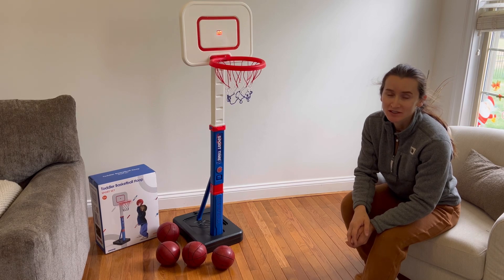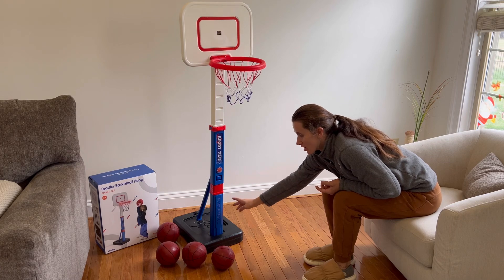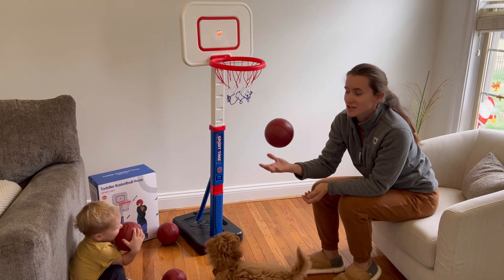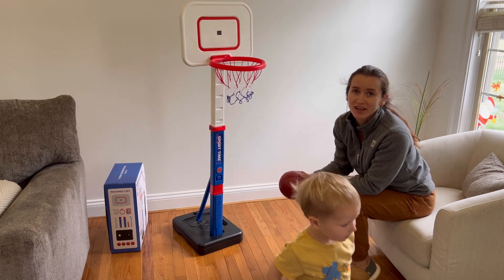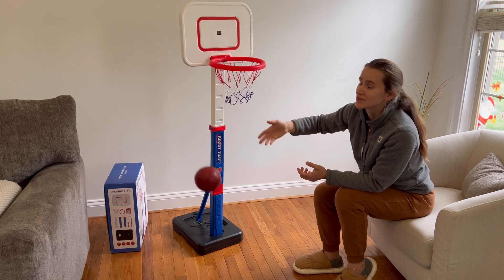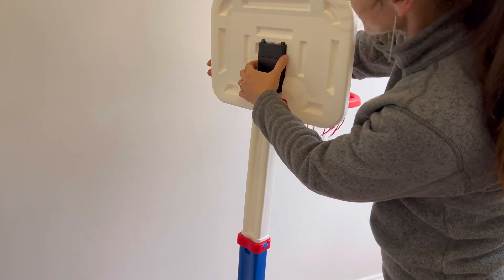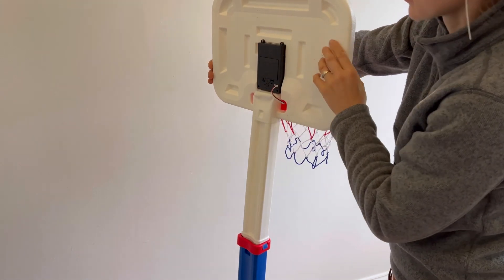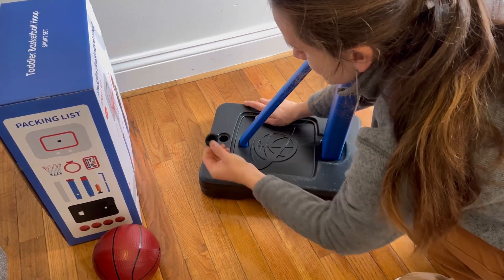Toddler Basketball Hoop with Scoreboard/LED Basketball Rim